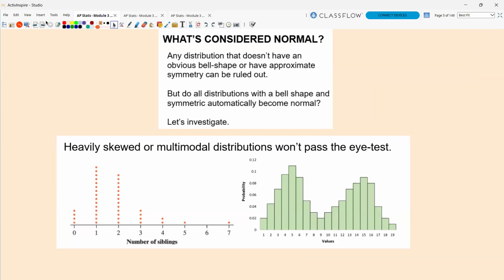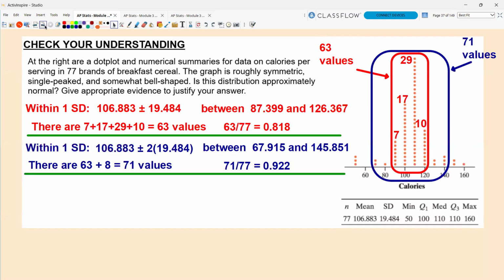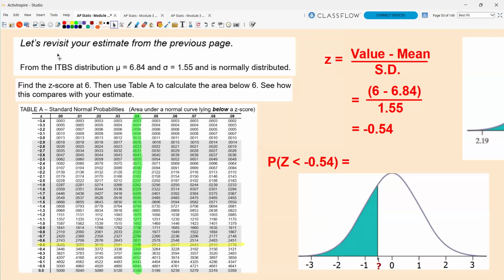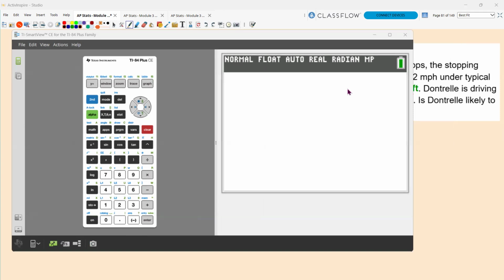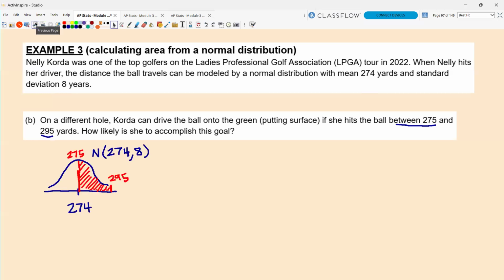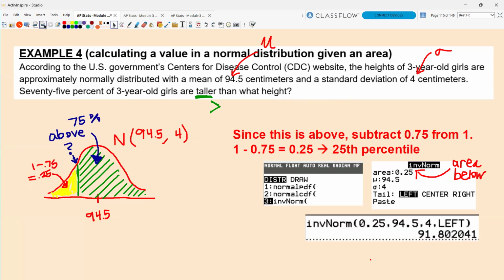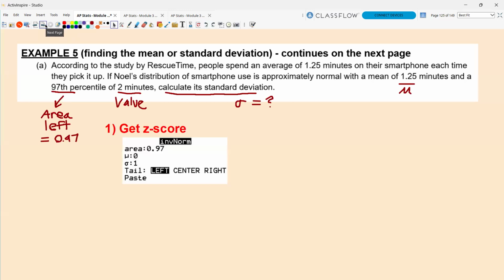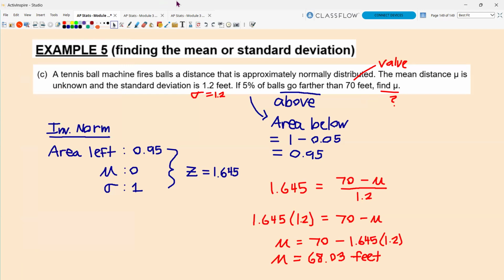AP Statistics - The Normal Distribution - Part 1